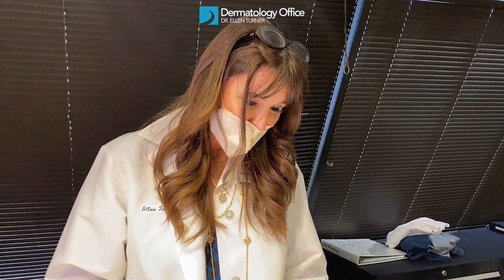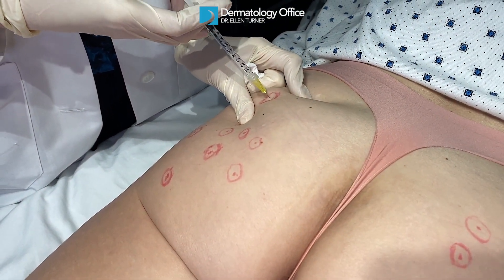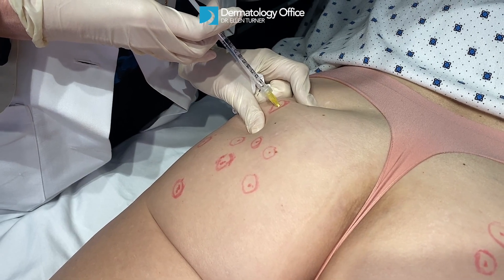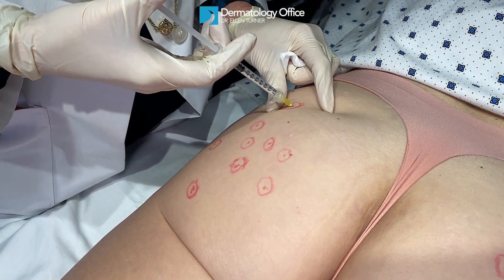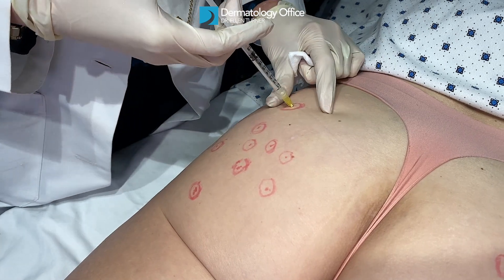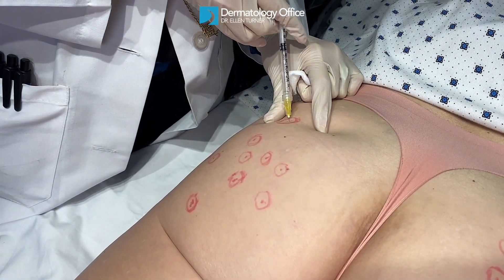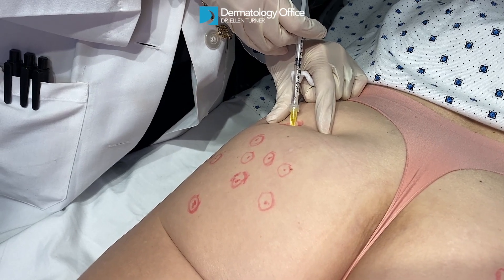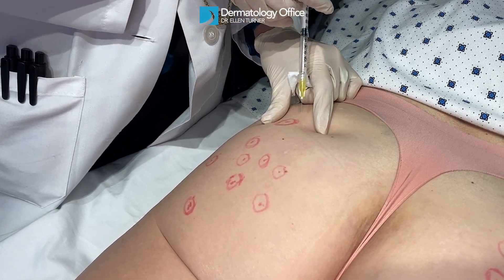QWO® Injectable Cellulite Treatment